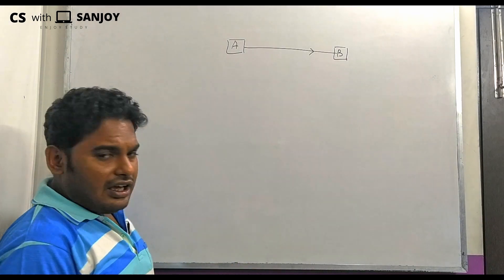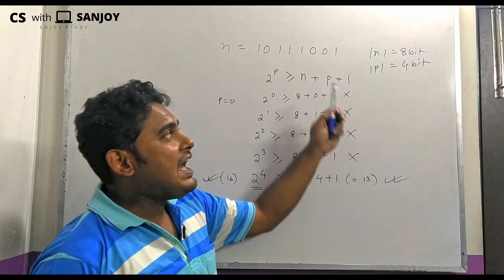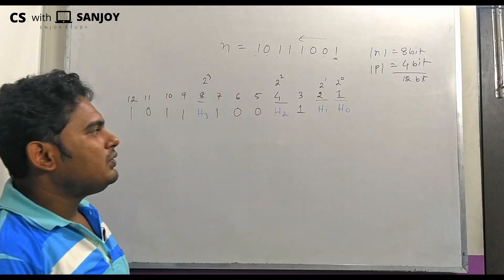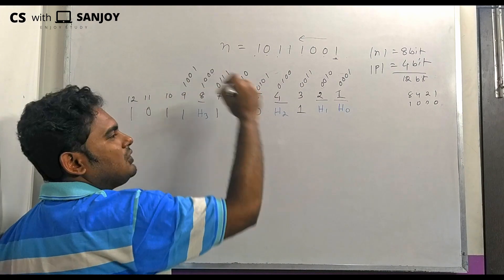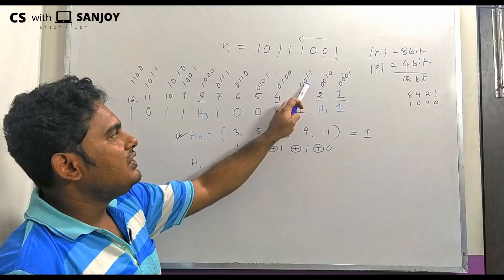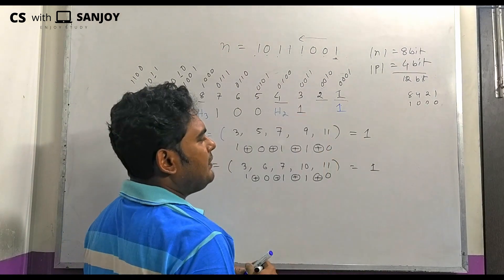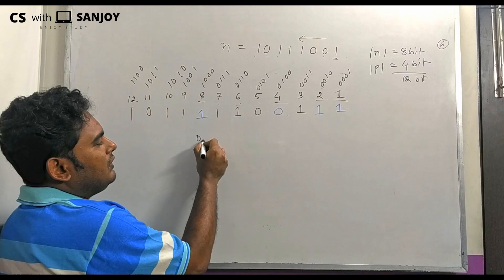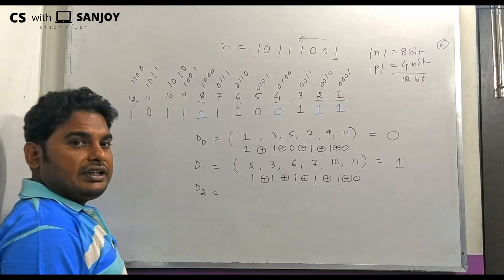Hamming Code | Error Correction Coding | Bangla | Sanjoy Ghosh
Topic -  Hamming code and its calculation

Also covered -
Hamming code programming in 8085 programming

Edited by Ron D'souza 📷📷